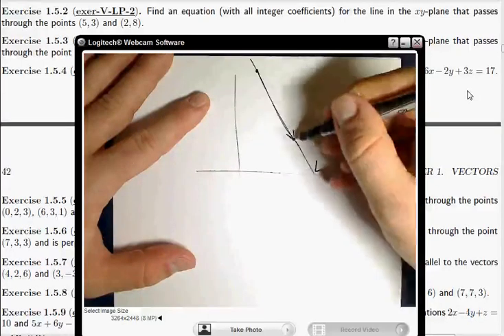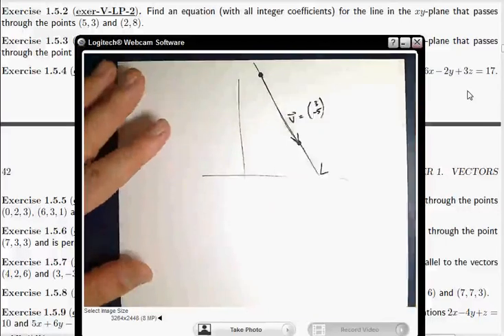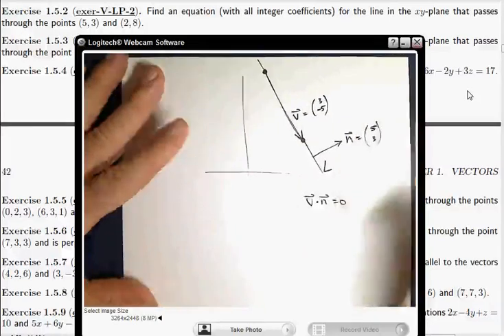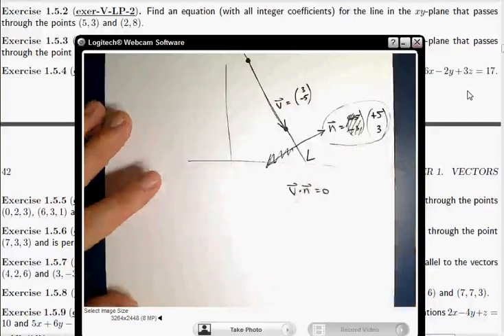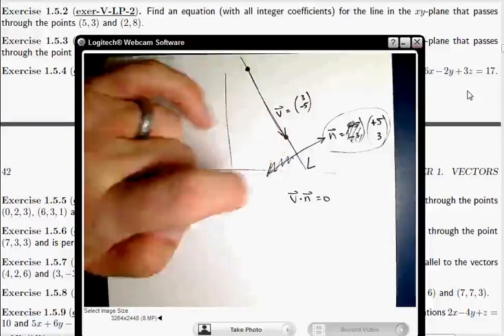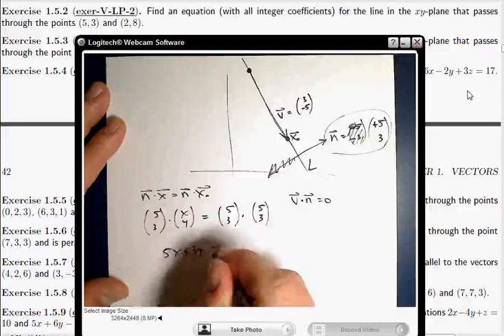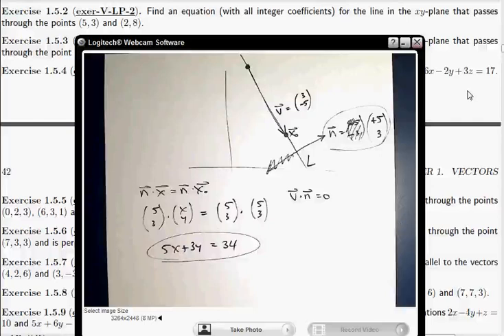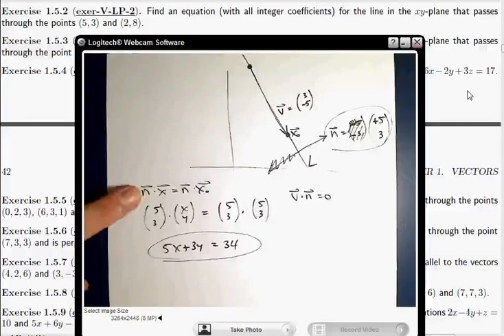Solution to Exercise V LP 2